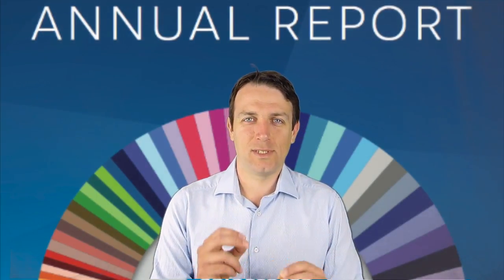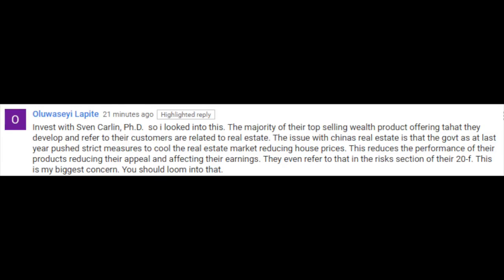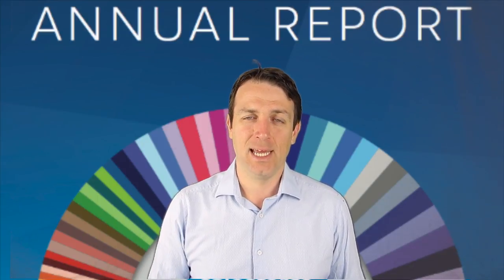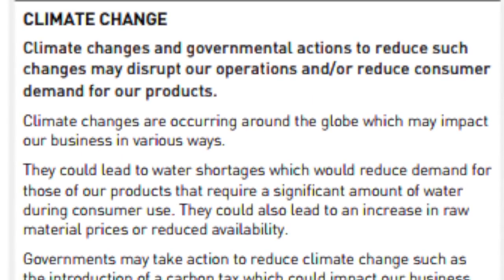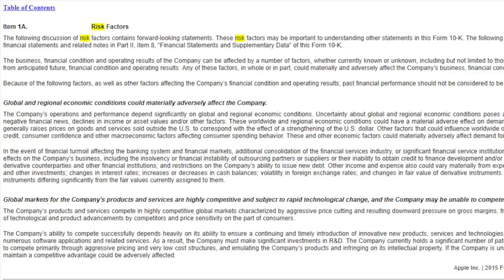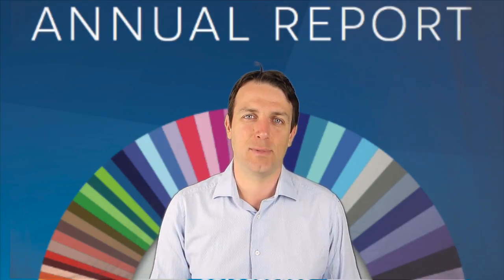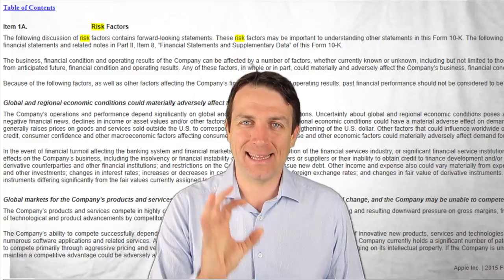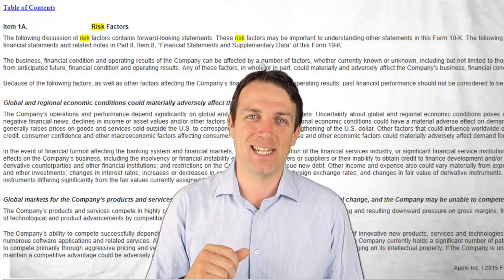Annual Report Analysis - Read the Risk part - 10-K & 20-F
I am also a book author:
Modern Value Investing book:

The annual 20-F or 10-K for U.S. companies are very valuable as the risks of investing are clearly explained. Everything can change in an environment so it is essential to at least know what can go wrong. We discuss a few 20-F and 10-K in order to stress the importance and show a few examples.